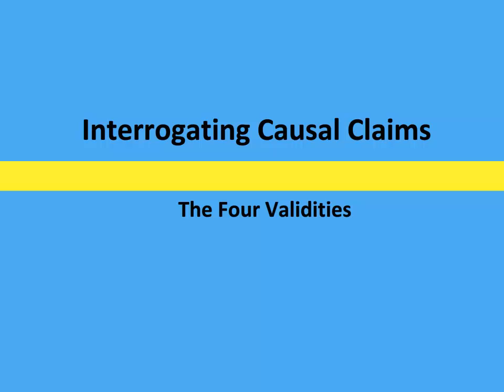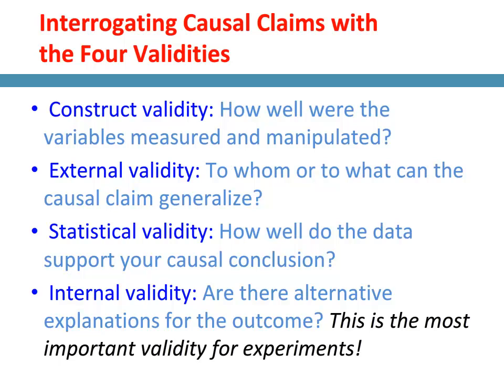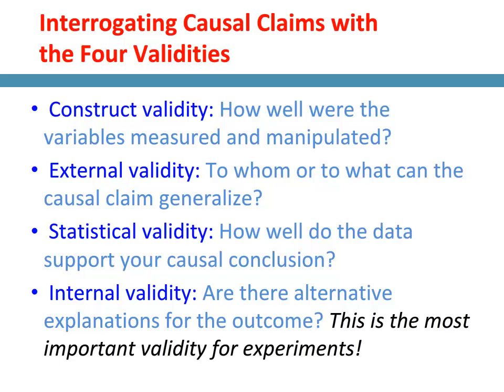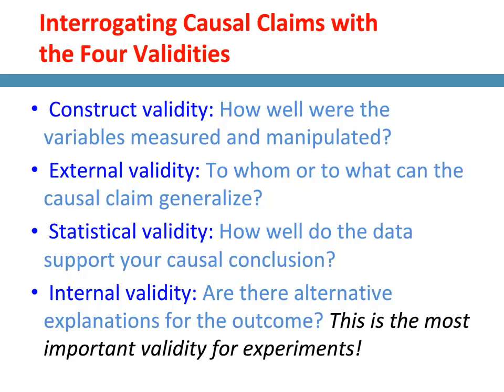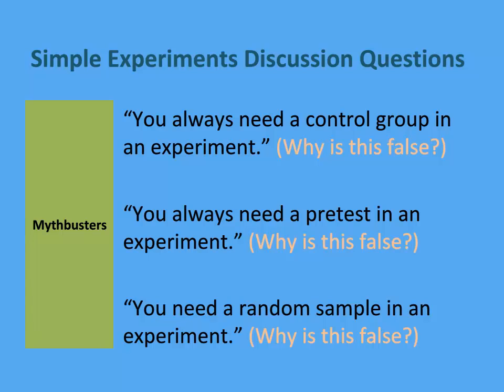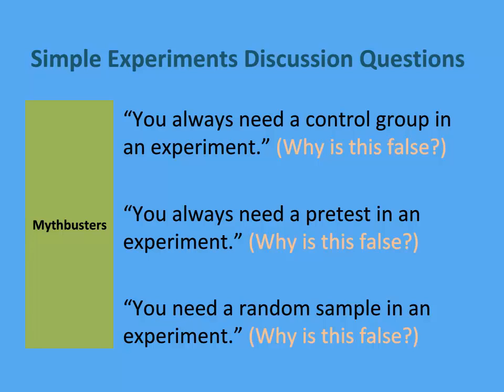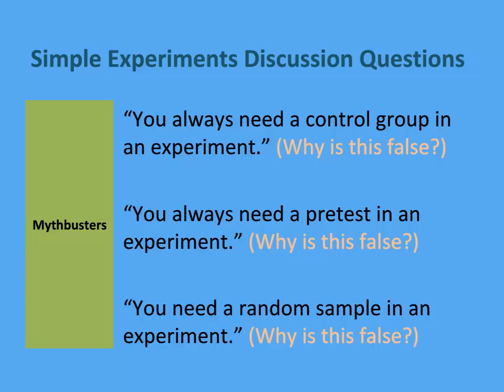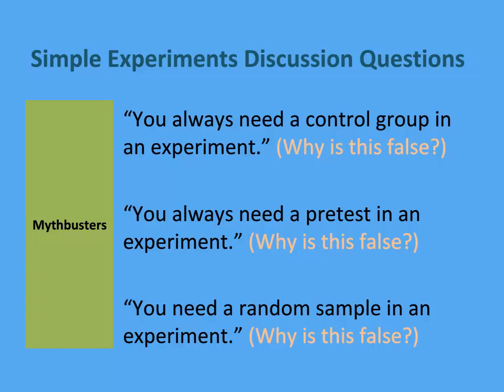RM10 -InterrogatingClaims.mp4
Research Methods Chapter 10. Interrogating Claims